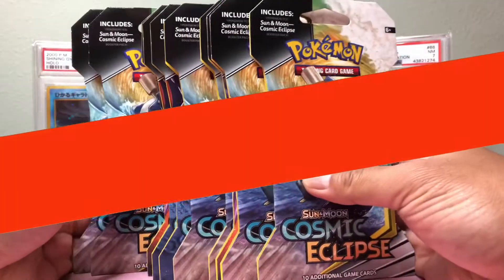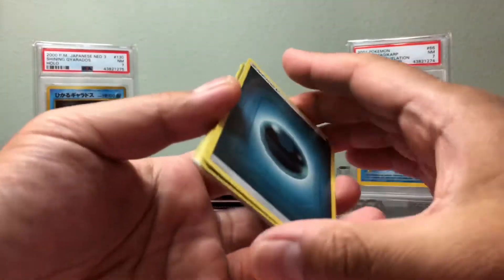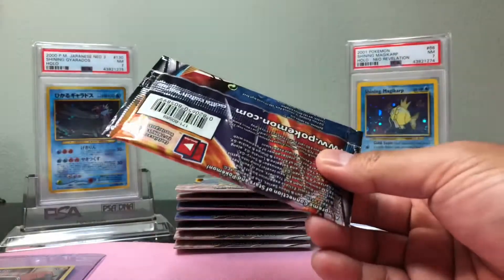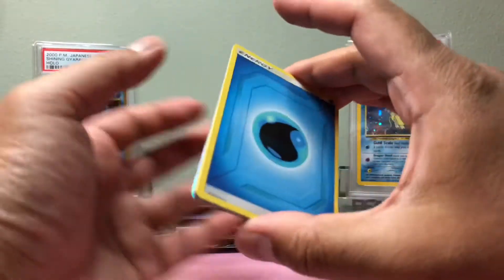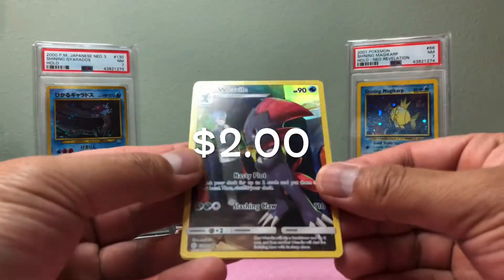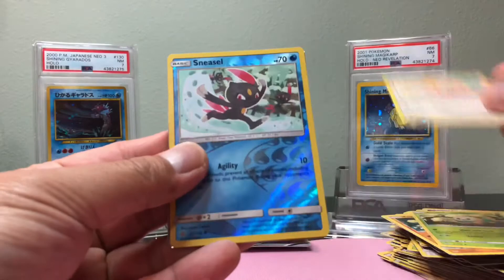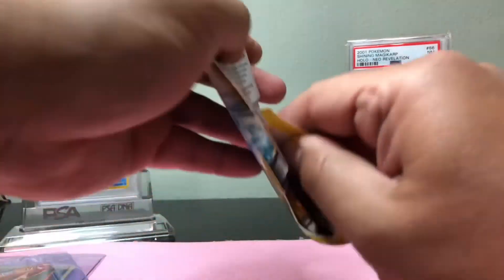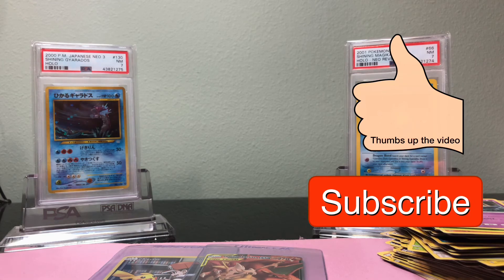10 packs of Cosmic Eclipse - Searching for more Charizard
Guys. I found 10 packs of Cosmic Eclipse. Going to hunt for tag team Charizard.